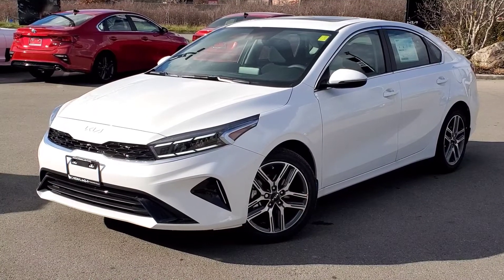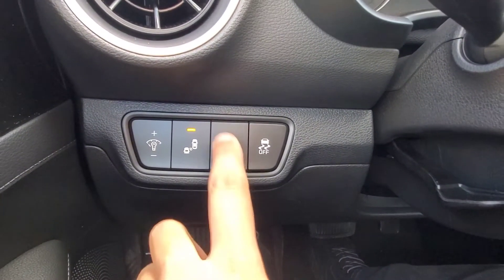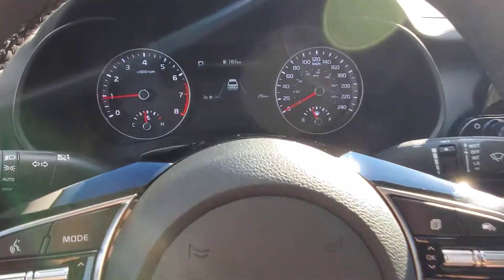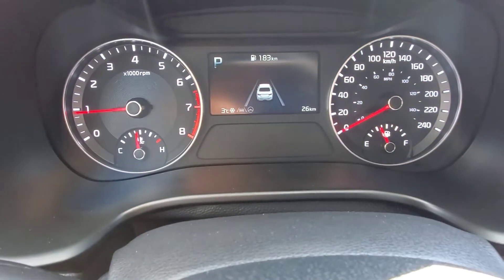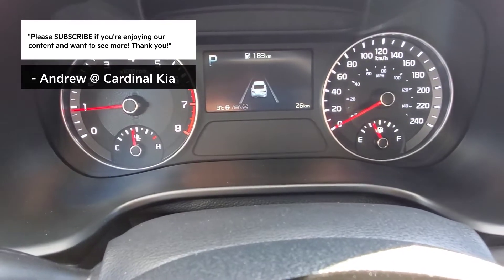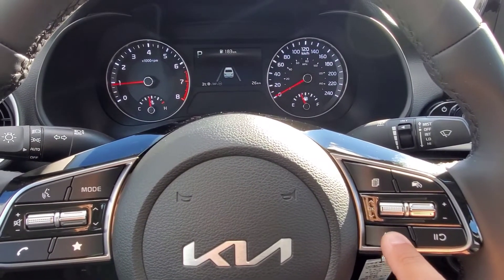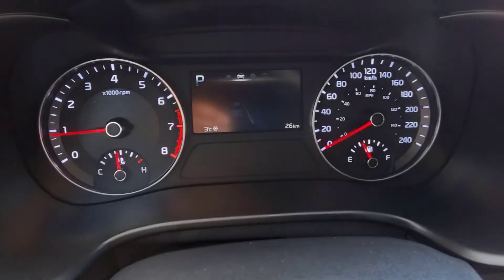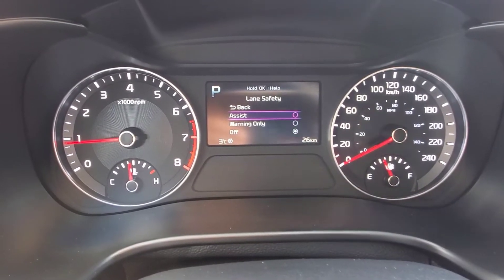CK - 2022 Kia Forte - How To Turn On & Off Your Lane Keep/Lane Follow Assist!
Hey guys! In this video, I'm going to show you how to turn on and off the lane keep/lane follow assist in the 2022 Kia Forte! - Andrew

LANE KEEP/LANE FOLLOW ASSIST TRIM LEVELS:
EX IVT
EX+ IVT
EX Premium IVT
GT-Line IVT
GT Limited DCT

CARDINAL KIA
7818 Oakwood Drive
Niagara Falls, Ontario
L2G 0J6